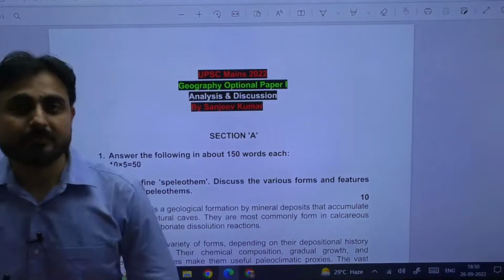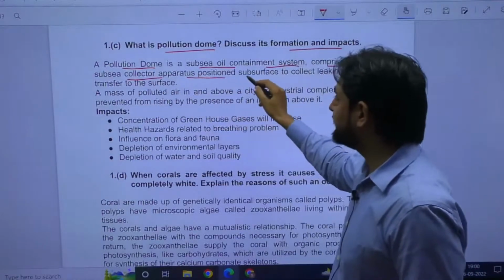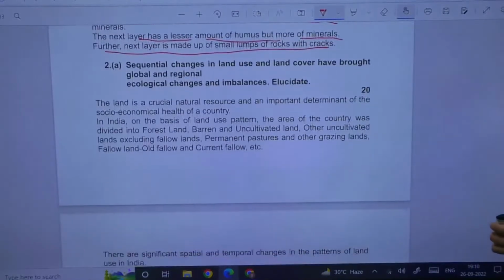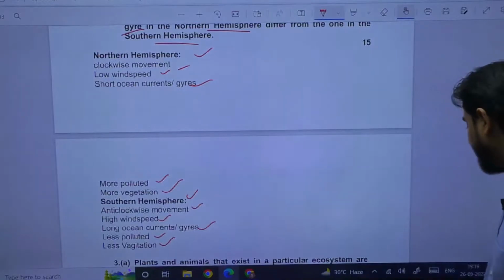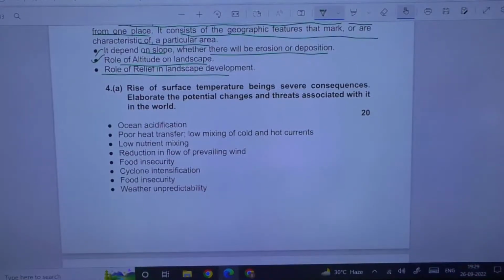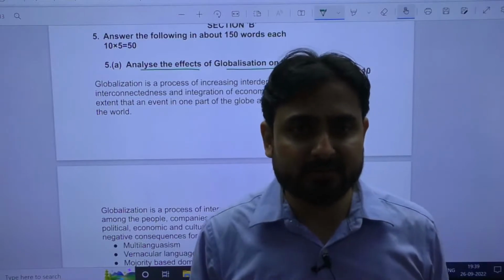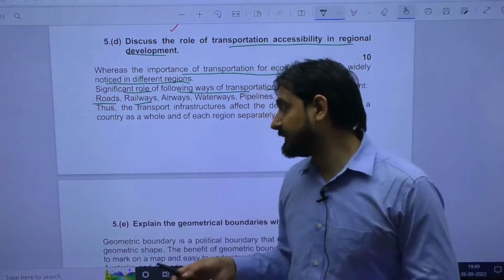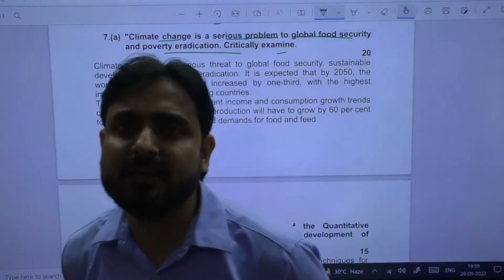UPSC Mains 2022: Geography Optional Paper-1 Discussion by Sanjeev Kumar | LIVE